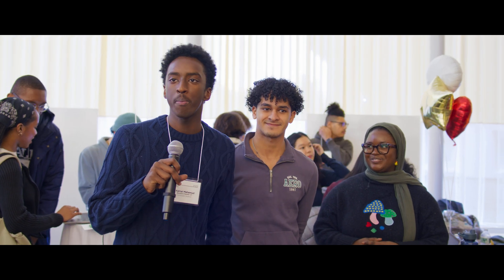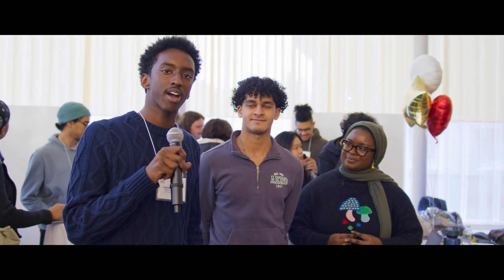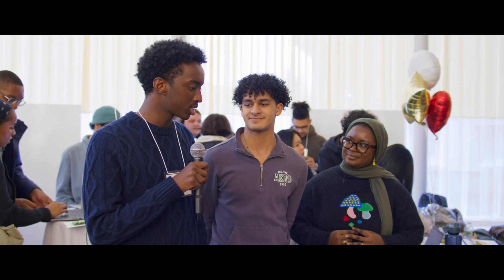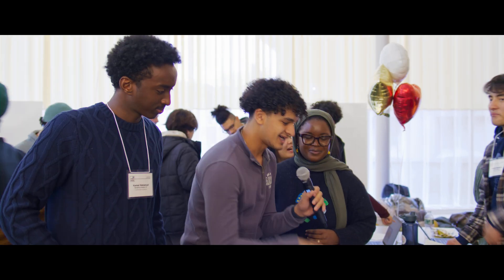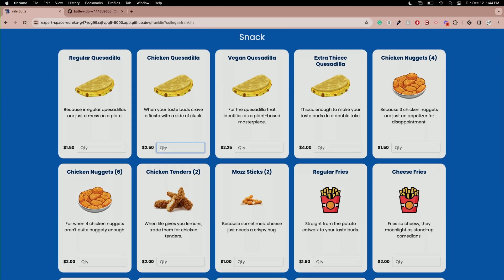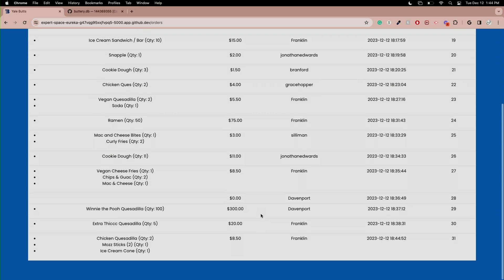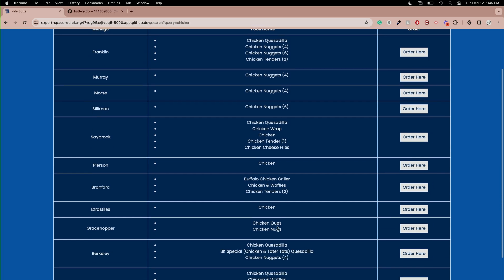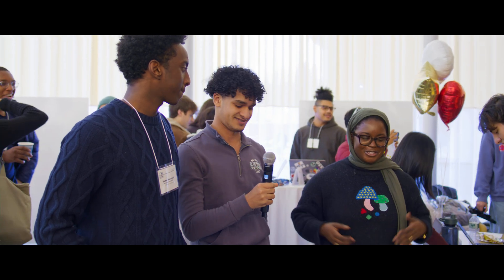YaleButts - CS50 Fair 2023 at Yale